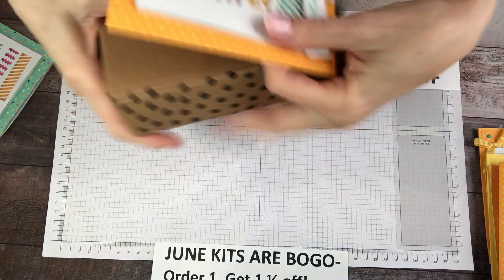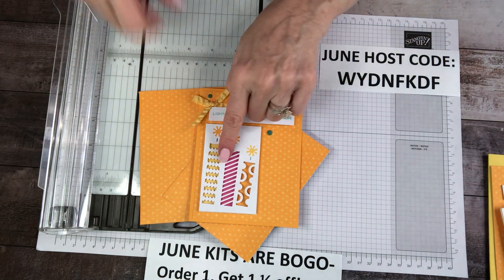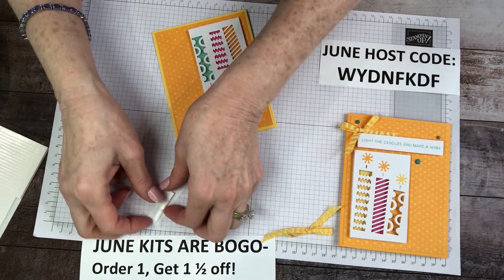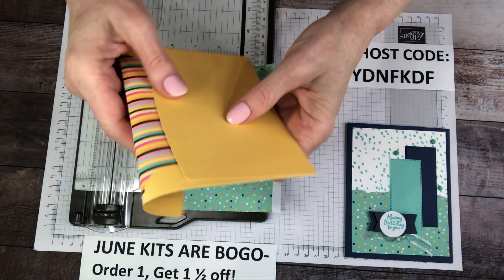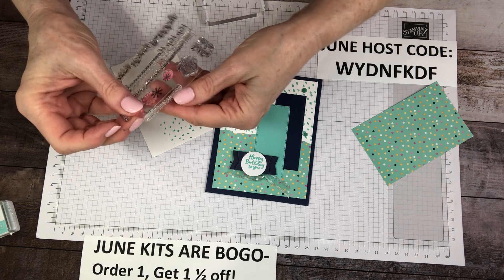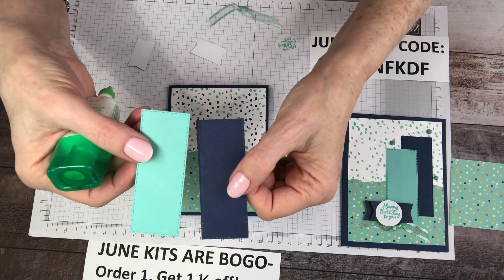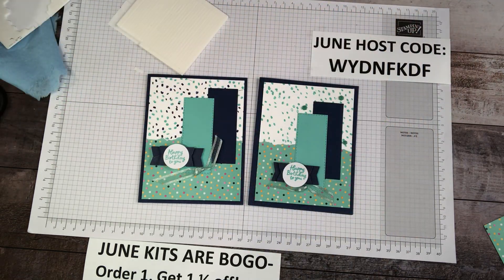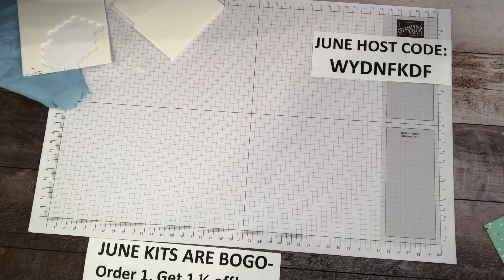Save money by stretching your kits!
This video is about how to save money on crafting by stretching a kit to create extra cards.

Products used in this video:
Kits are BOGO (Buy one get one 1`/2 off) in June, 2022
$19.00 #159332 Light the Candles Kit

July 2022 card class is $25.00 incl shipping.  OR get your kits free:
---Free card class kits, when you order $30.00 or more
(using the current month's Host Code)
---Free card class kits + free pkg of Bling when you order $50.00 or more
---Free card class kits + a free roll of ribbon + pkg of bling when you order $100.00 or more

Free PDF of this video's card when you subscribe & like this video: You may find the PDF Click on "My Projects" then scroll til you see the pic of this card.

DDcreates crafts will be featuring these kits in June:
#159332 $19.00 Birthday Kit (incredible birthday sentiment stamps)
$25.00 Love this memory Notebook kit (scrapbooking)
#159336 $23.00 Robot Buddies (great for kids & grandkids,what kid doesn't like minecraft)
#156982 $19.00 A little Smile (for all beach bunnies and cruisers)